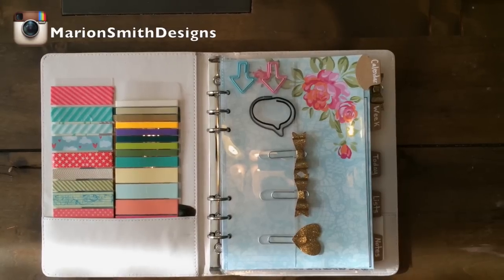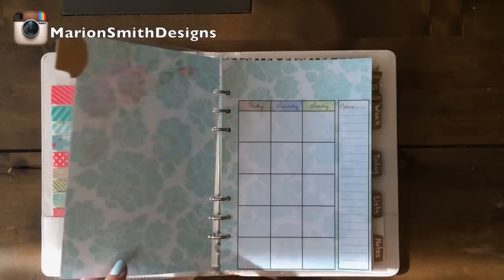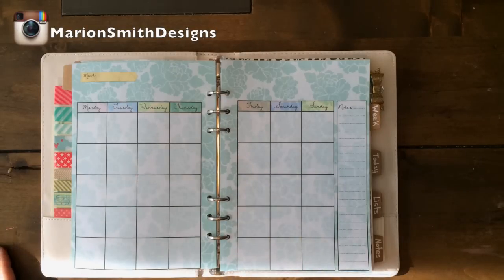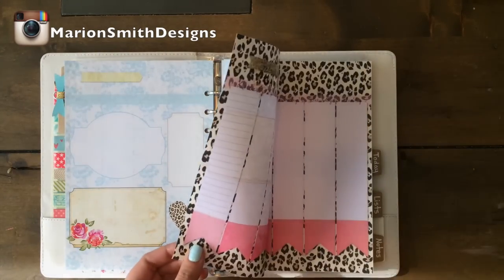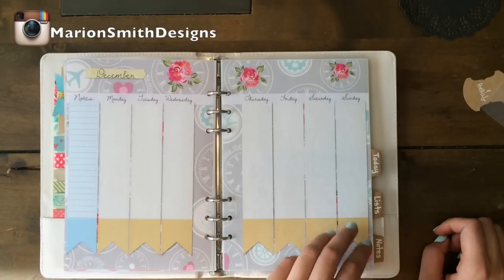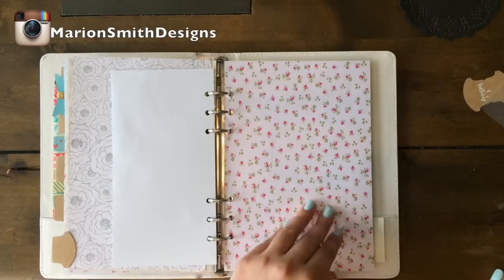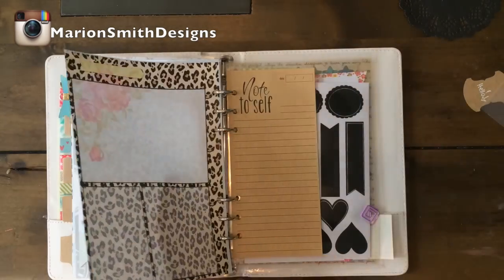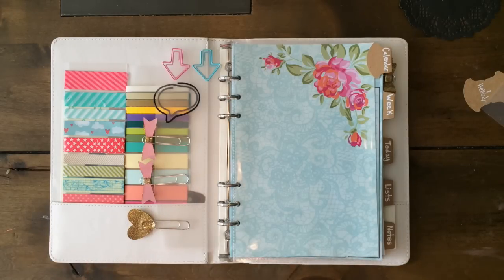New POSH A5 Planner Organizer